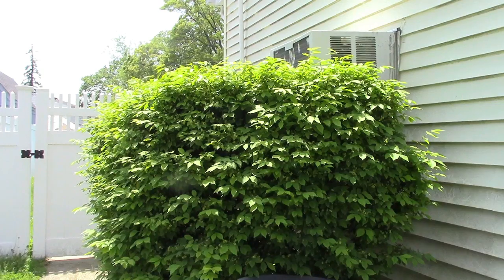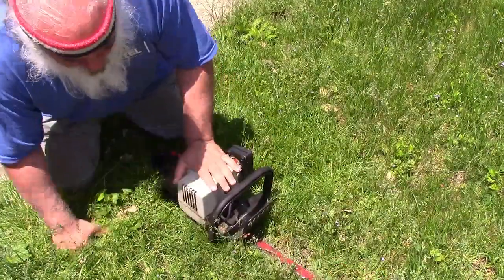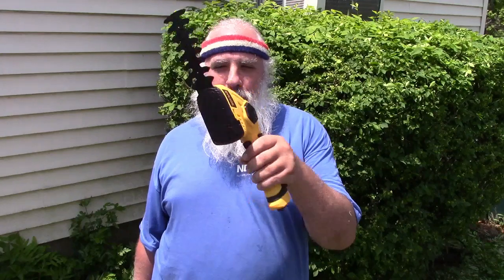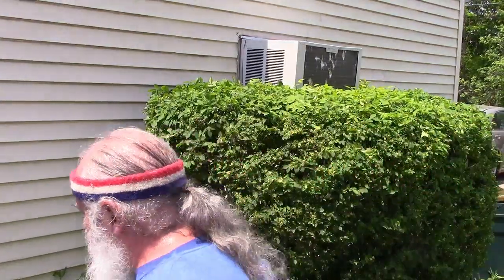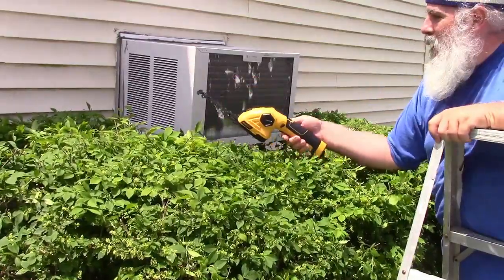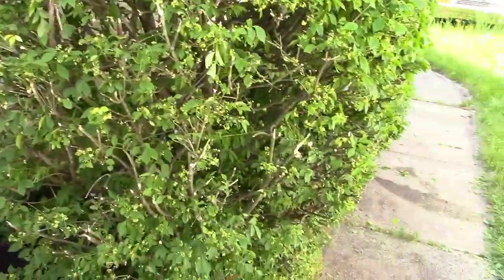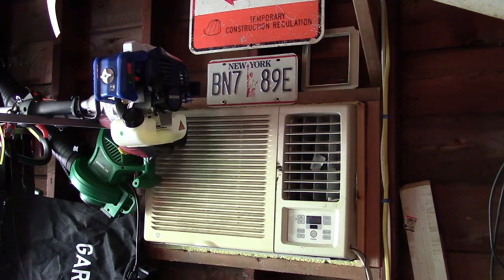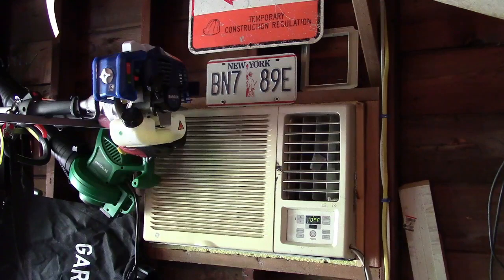Trimming The Fire Bush For 2022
It was time to trim the "burning bush" over by the garage A/C so that I could run it.  I decided to use my gas-powered hedge trimmer because I had a good opportunity to.  While it is indeed convenient, holding it with an outstretched arm is very tiring.  So eventually I had to switch over to the battery powered trimmer.  I have two, an Aldi Gardenline trimmer, and another one sent to me by EVEAGE.  It did the trick.  I find it's actually quite convenient to have and use, with its small size it can fit in tight quarters and usually has just enough power to do the job.  It's also very lightweight, so holding it with an outstretched arm isn't even a problem.  Didn't even have to use my pruning shears after all.

Now that the garage A/C is all clear, it's time to turn it on for the season, as soon as it warms up enough!